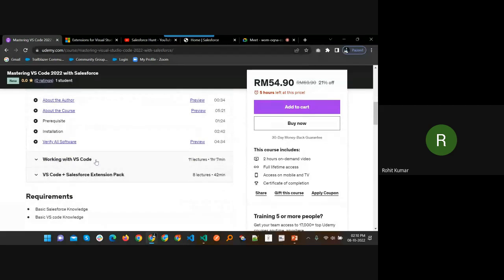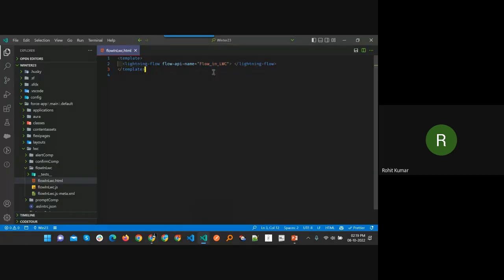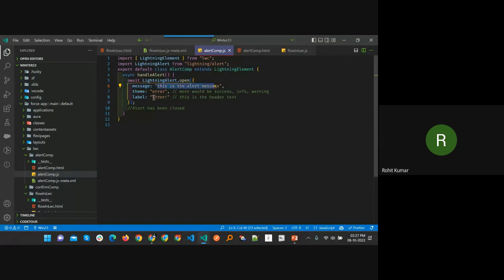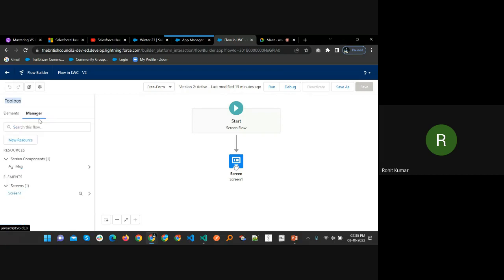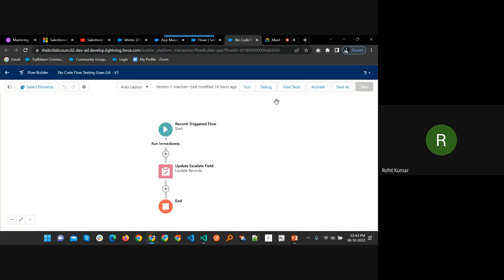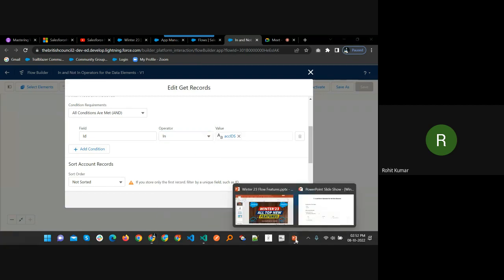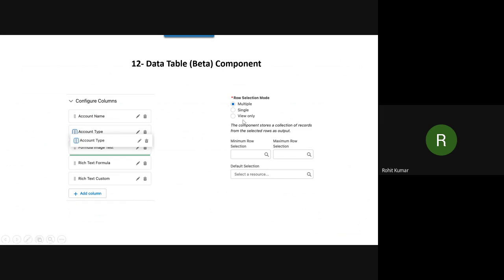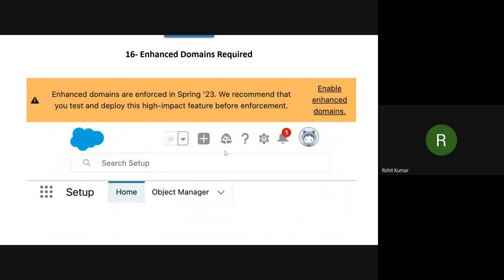Winter '23 Release Highlights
In this event we are going to cover Winter '23 Release Highlights of Salesforce for Administrator and Developer.  This will be the quick introduction about the new features and the updates.